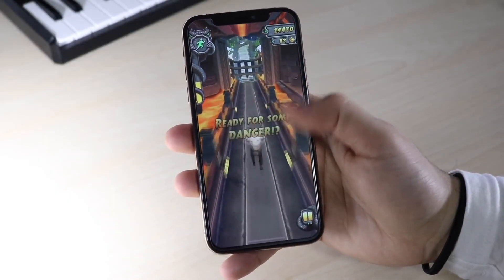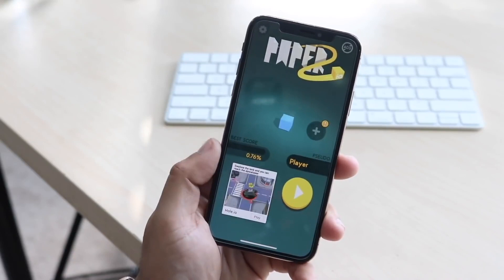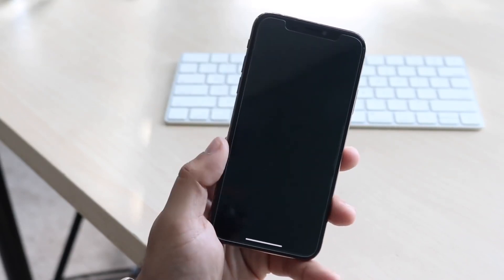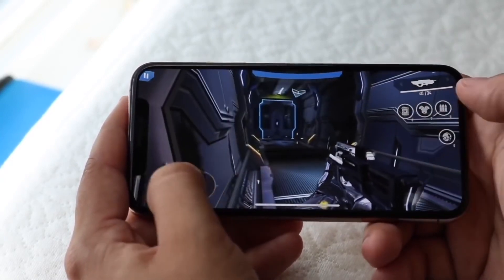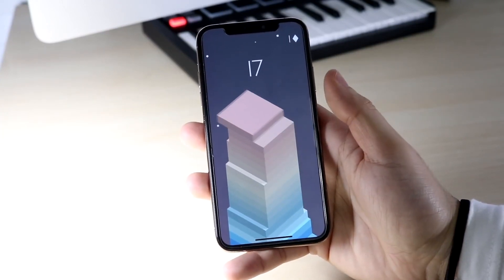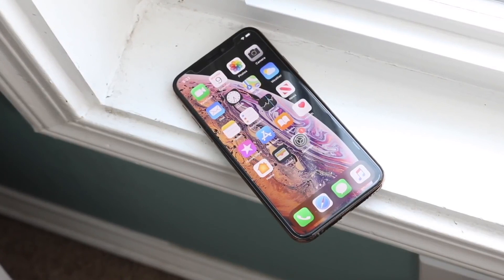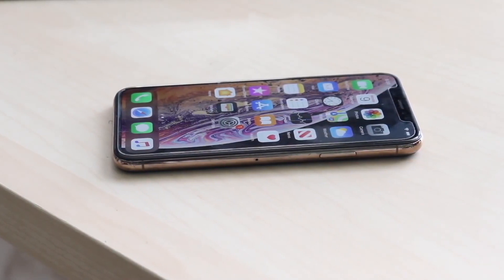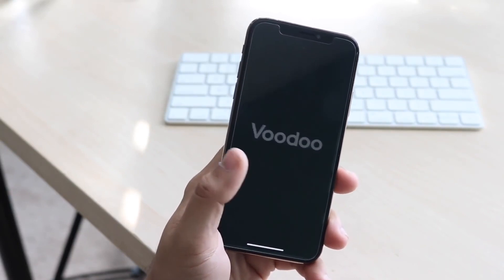Watch This Before Buying a Used iPhone XS In 2020!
The iPhone XS is still an awesome phone, but before you go about buying it, here are a few things I would recommend watching out for before purchasing it.